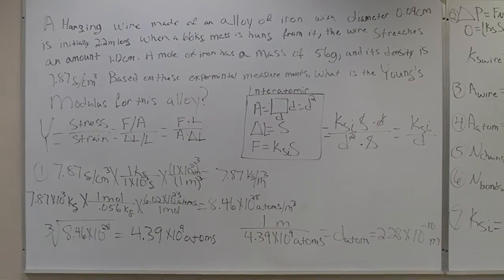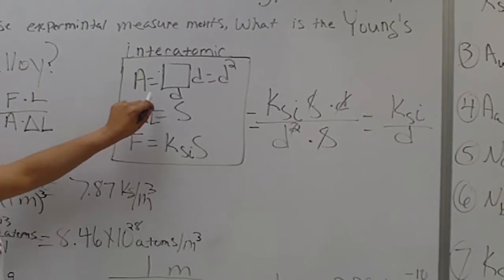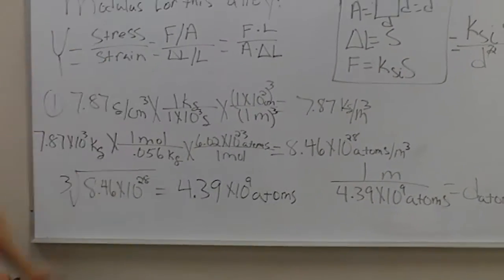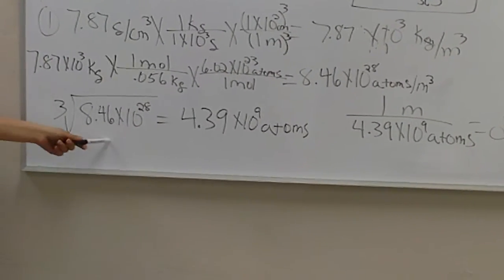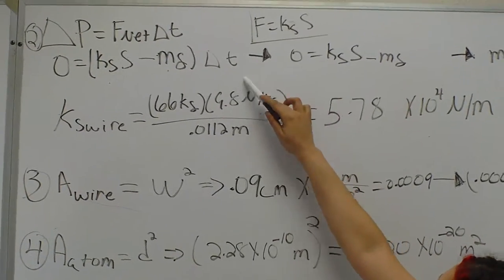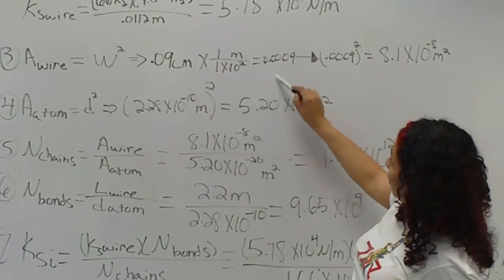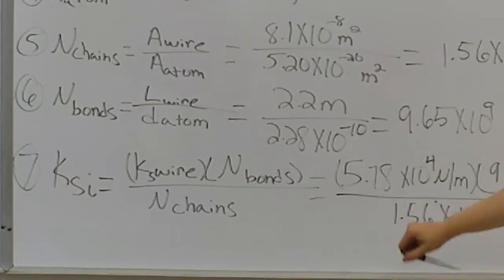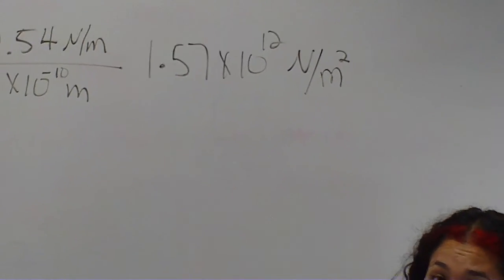Physics - Young's Modulus(interatomic)